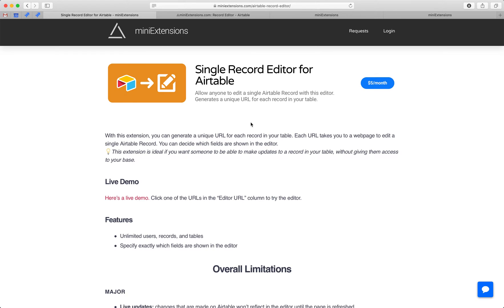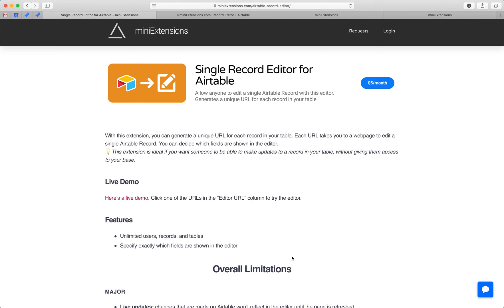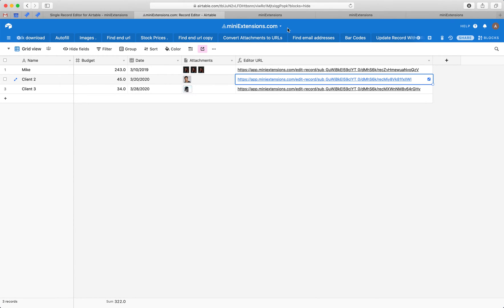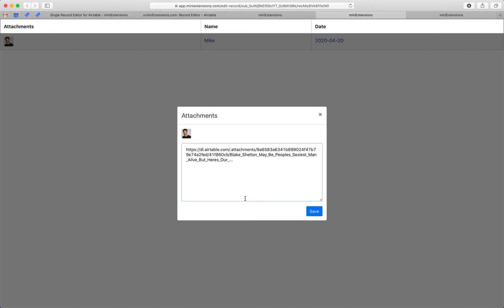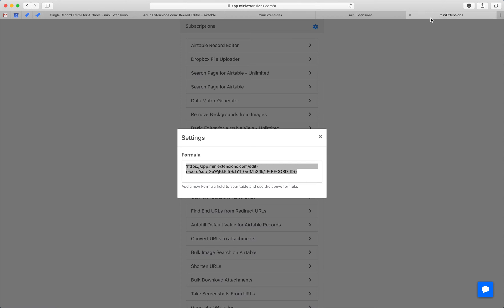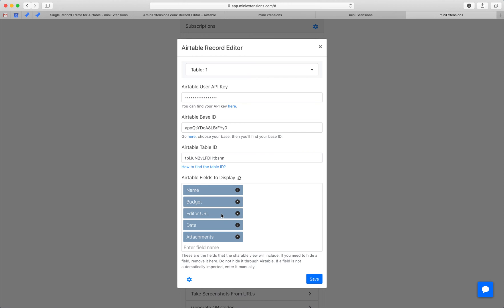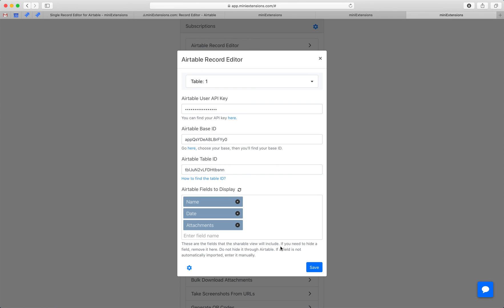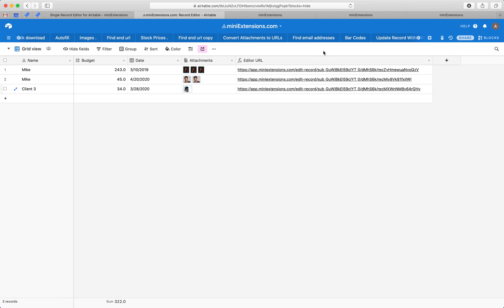How to Share a Webpage to Edit a Single Airtable Record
The tool used in the video can be found Allow anyone to edit Airtable records by generating a unique URL for each record in your table. With this extension, you can generate a unique URL for each record in your table. Each URL takes you to a webpage to edit a single Airtable record. You can decide which fields are shown in the editor.

✨This extension is ideal if you need someone to make updates to certain records, without giving them access to your base.

Features
-Unlimited users, records, and tables
-Specify exactly which fields are shown in the editor

💡 Tip
If you would like to prevent users from editing specific fields -but you still want these fields to be visible- you can make a read-only copy of them by using formulas. That way these fields will become un-editable.